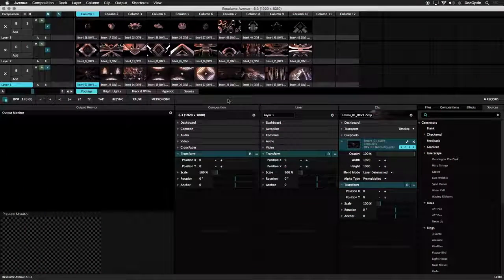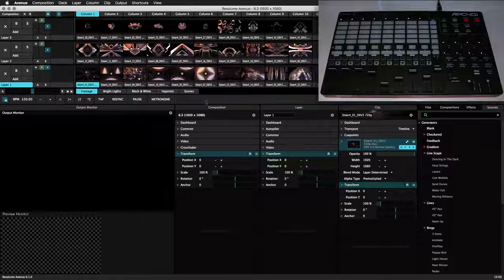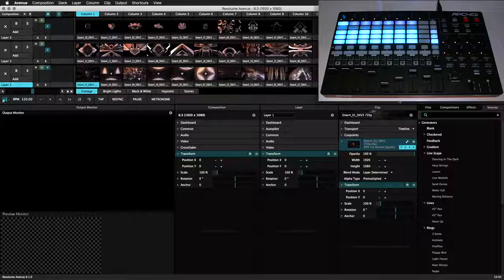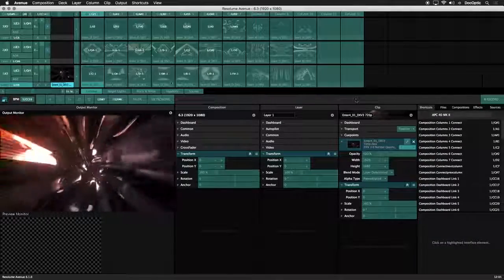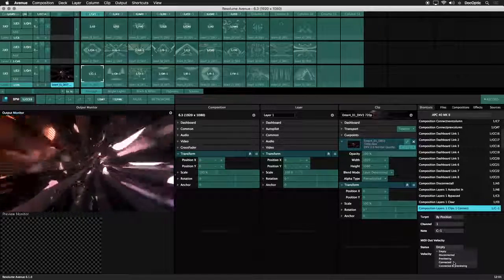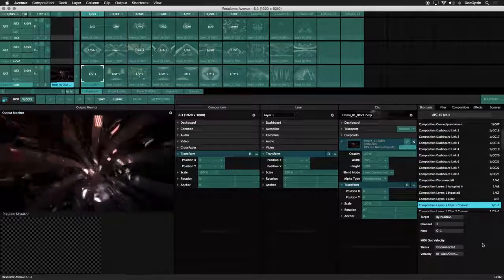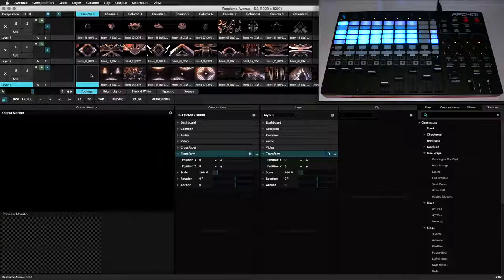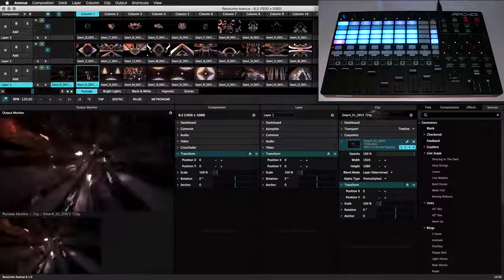6 3MIDI旋钮状态